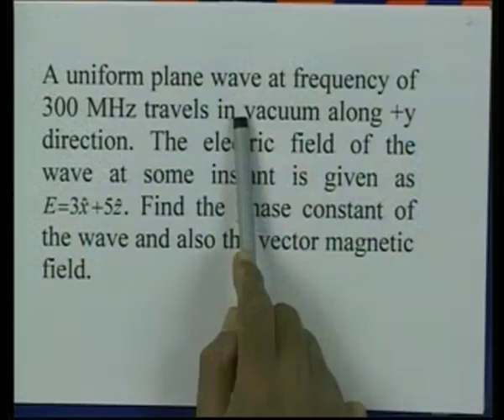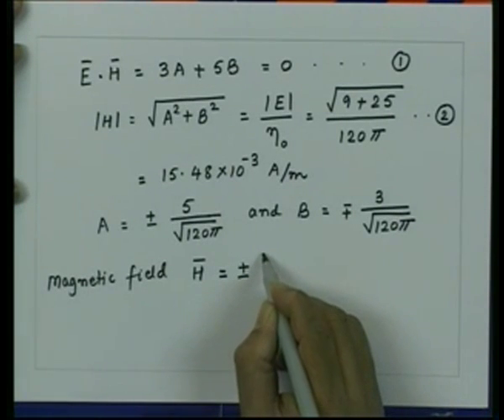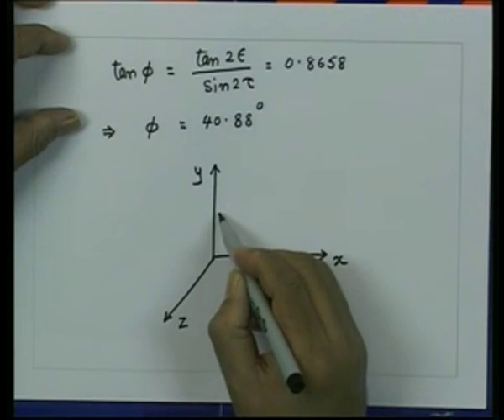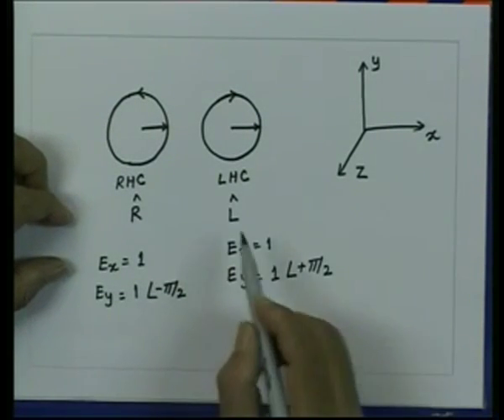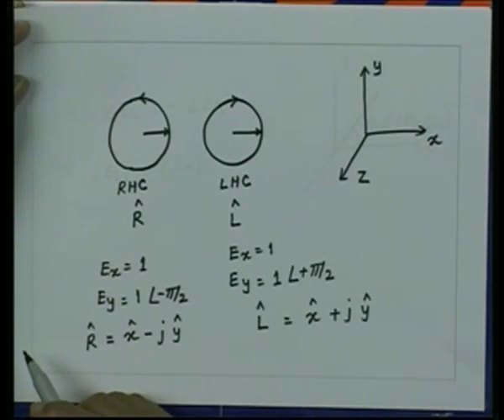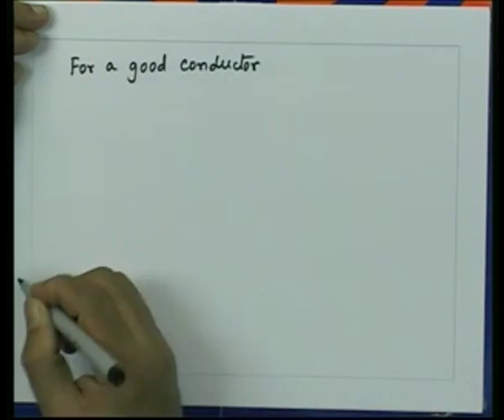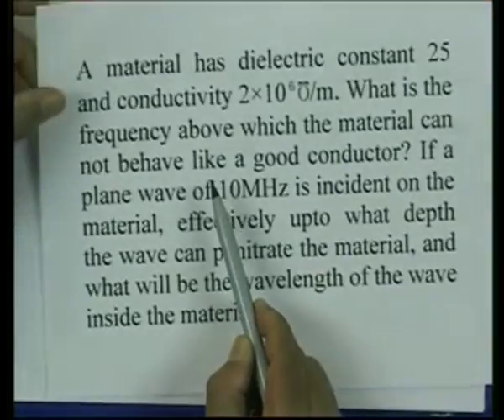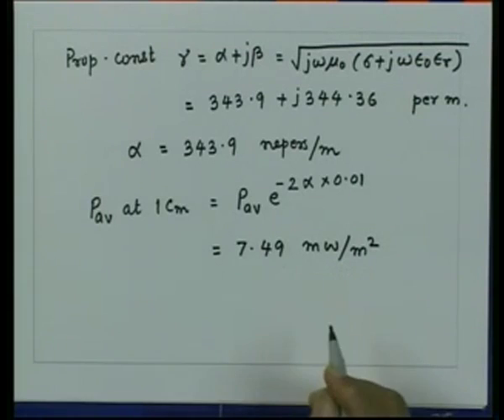Problems on uniform plane wave